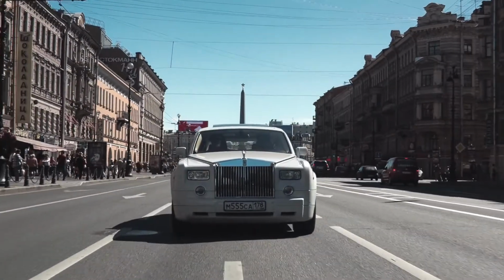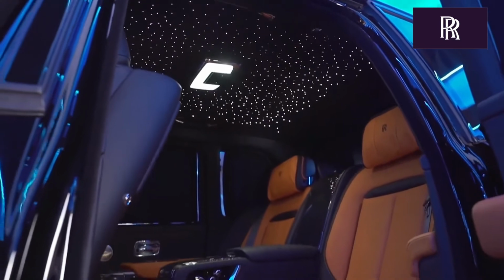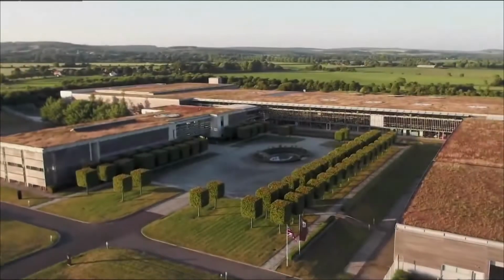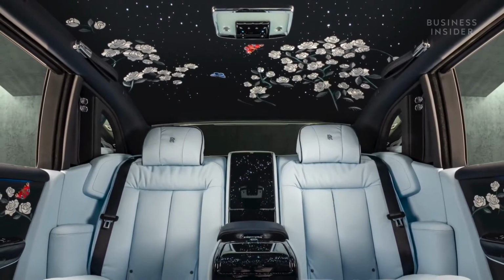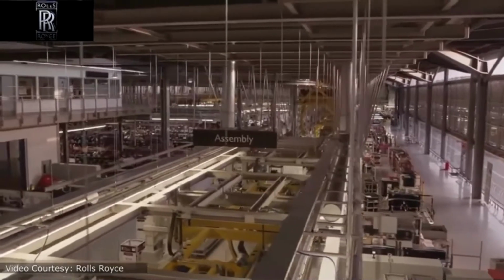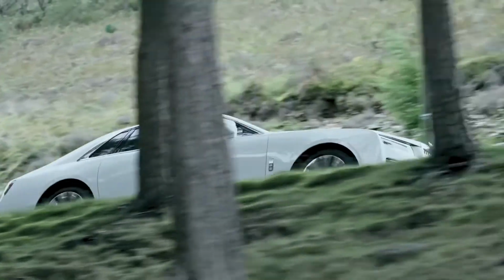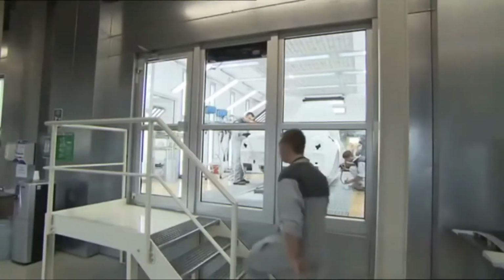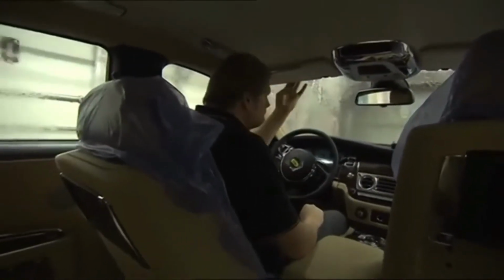Why It Takes 6 MONTHS To BUILD Just ONE Rolls Royce?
If you enjoy this video, please,
Channel for more updates.

🎥 Welcome to Luxury Tech! Here you will find the best content about Construction, Megaprojects, Technology and much more!